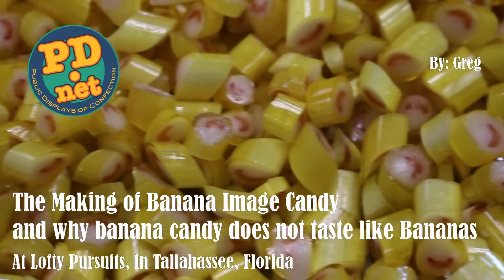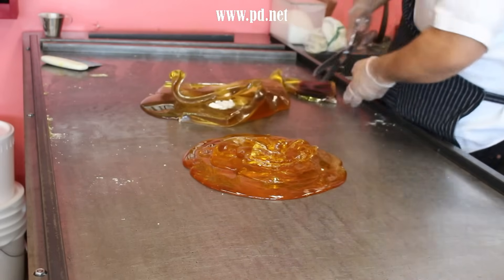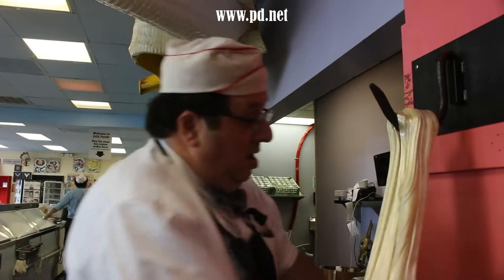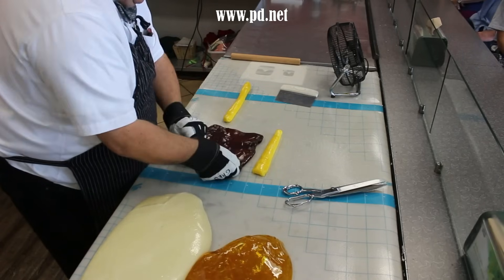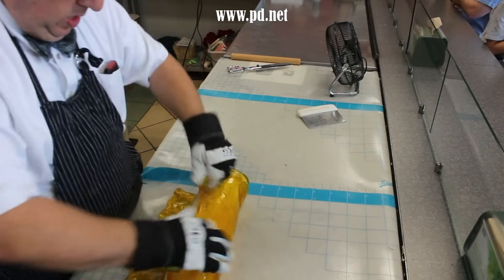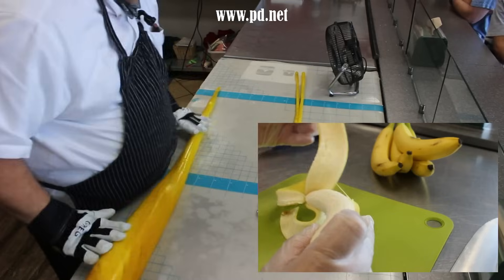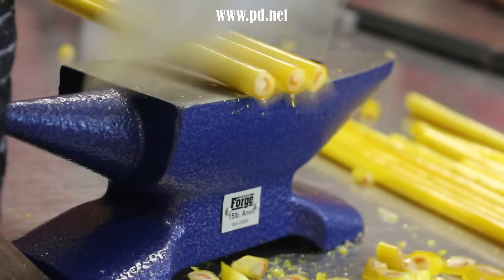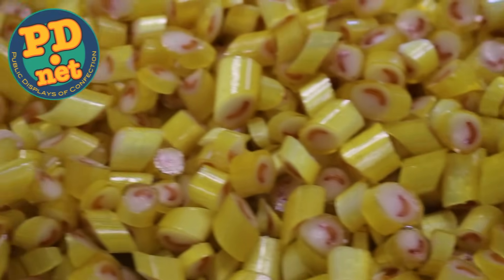#61 Victorian Banana Candy or why does banana candy typically not taste like bananas?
Watch banana candies being formed by hand using Victorian techniques and discover why banana candy typically does not taste like what you think a banana should taste like. Also explore the weirdness of the banana plant and the correct way to peal a banana.